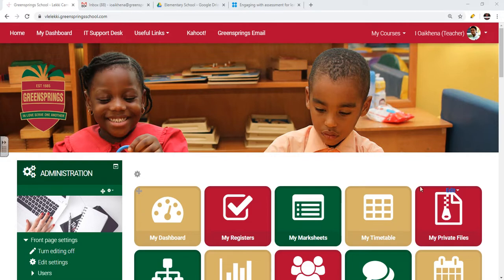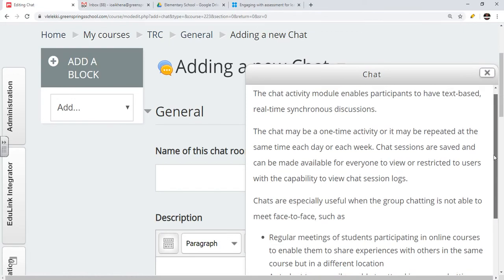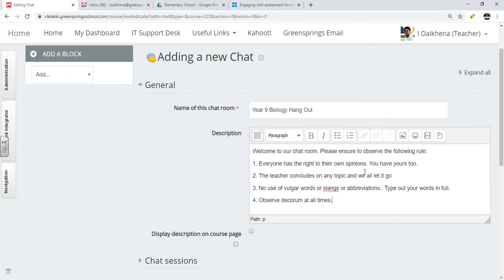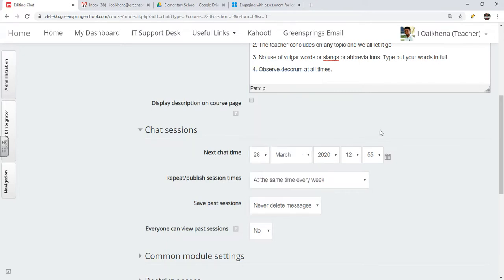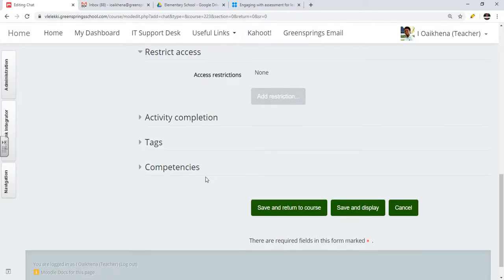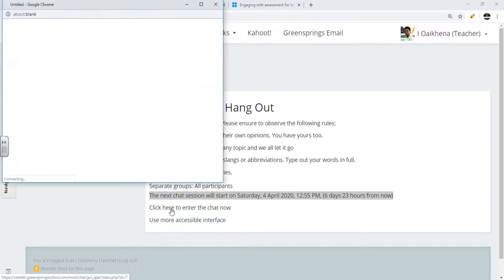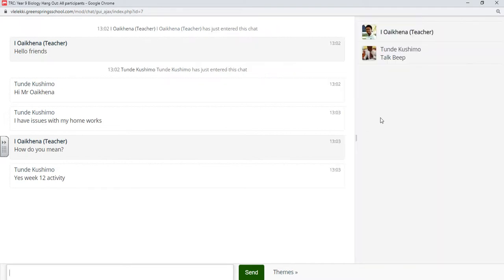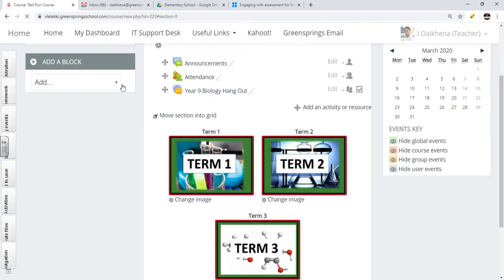Enabling Chats for Course Pages